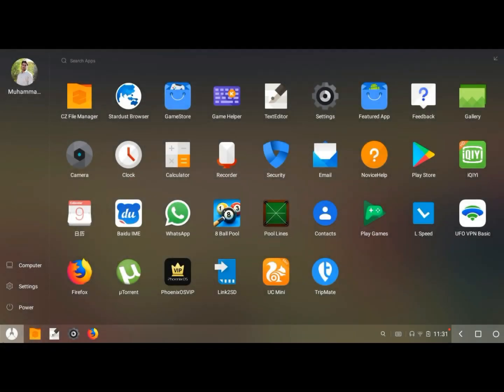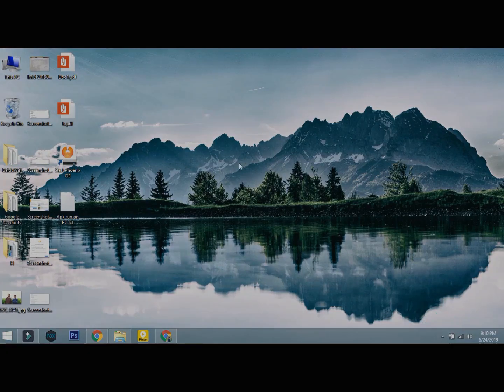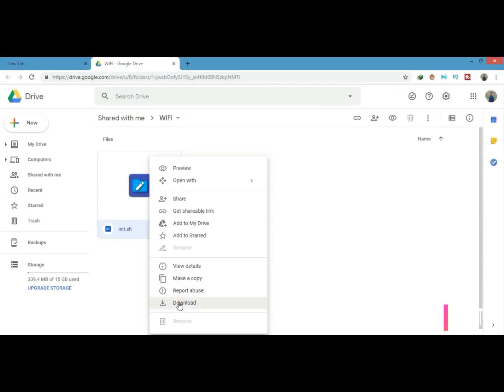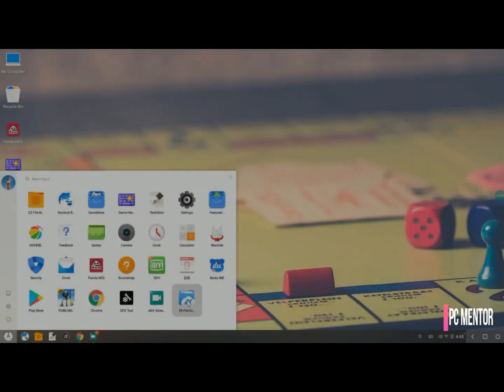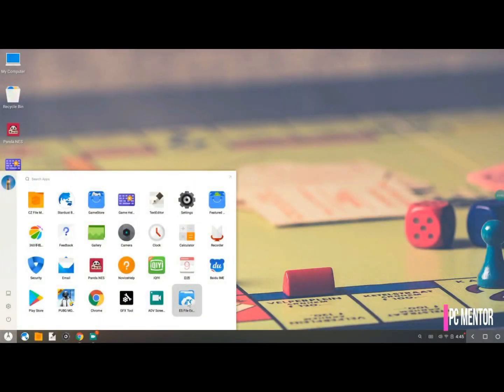Phoenix OS WIFI Not Working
Like Windows, there is no troubleshooting Option in Phoenix OS, so that it may Solve.
In this video i will show How to fix Phoenix Os wifi problem, PUBG Mobile on Phoenix OS Wifi, phoenix os wifi,
 Phoenix os wifi not connecting, phoenix os wifi not working,
How To Connect WIFI in Phoenix OS, wifi not working in phoenix os,
wifi problem in phoenix os, phoenix os wifi,
Learn How Fix Wifi not working Phoenix OS.

Comments

What ever i Show in this video is my Own Original Contents.

Comments